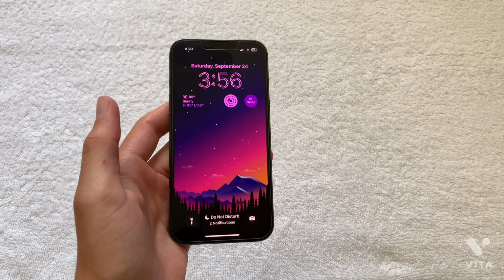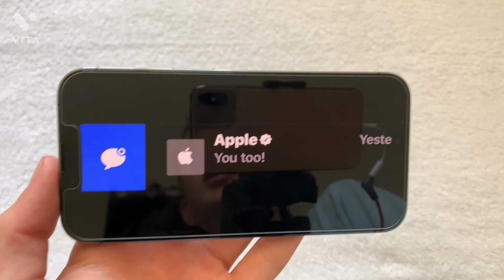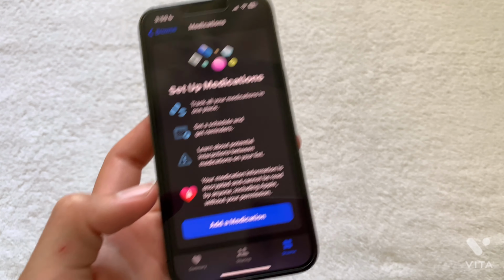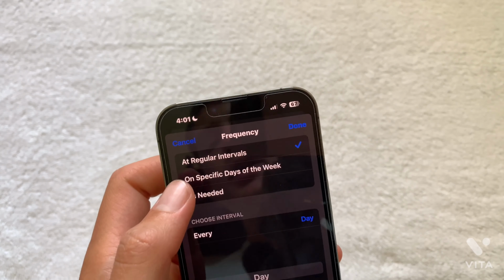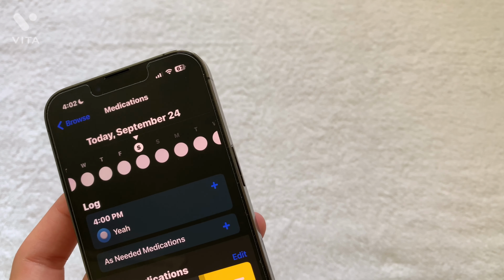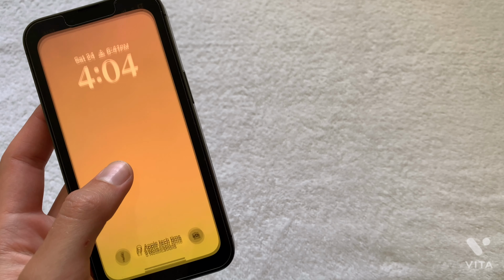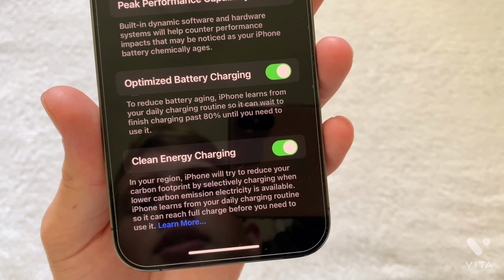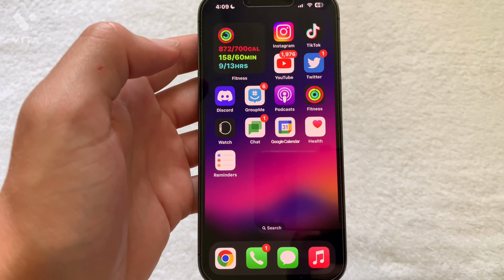Best less known features of iOS 16!￼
In this video, I talk about some of the lesser-known features that are part of iOS 16 ￼